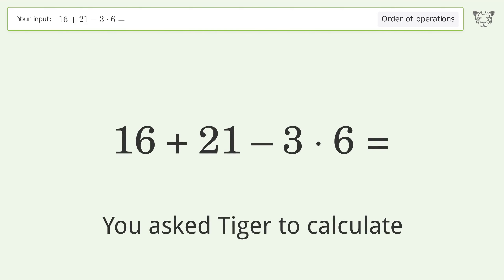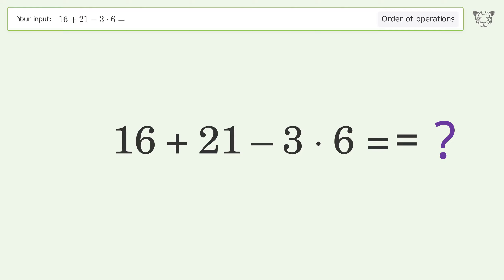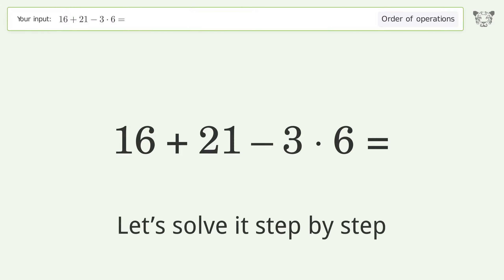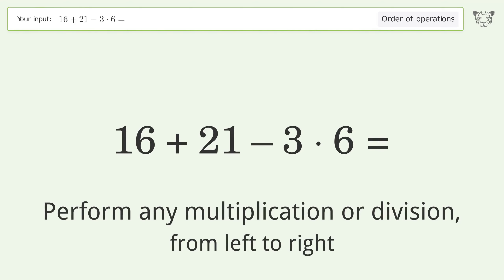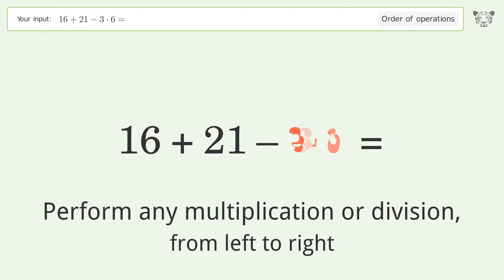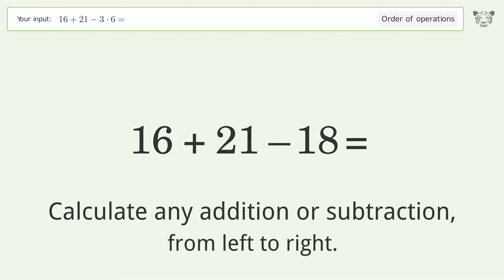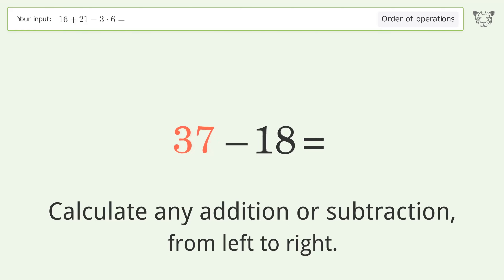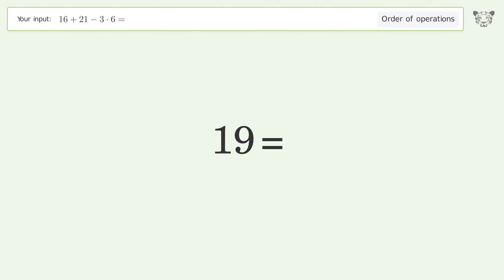Master Order of Operations: Solve 16+21-3*6= Step by Step!